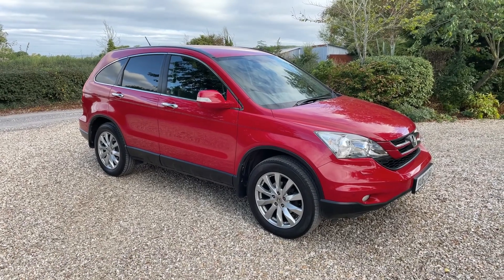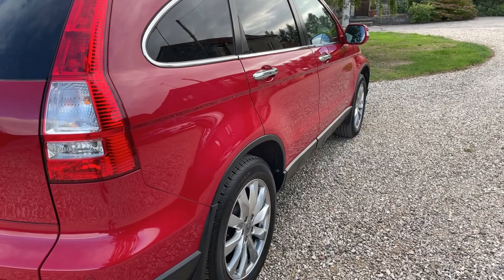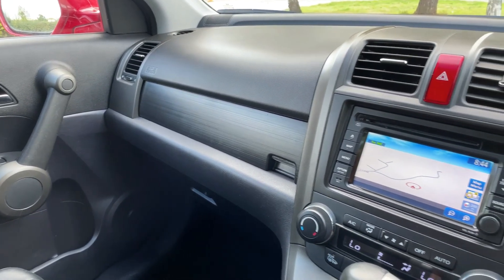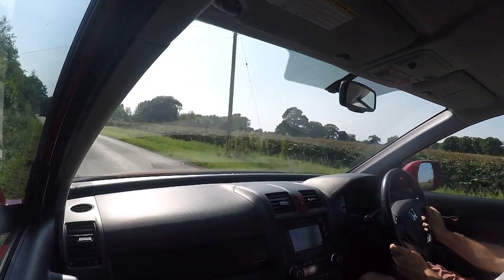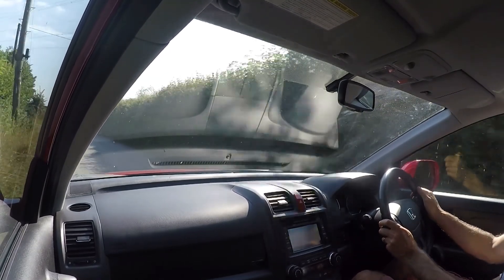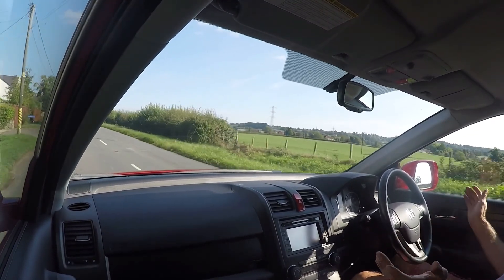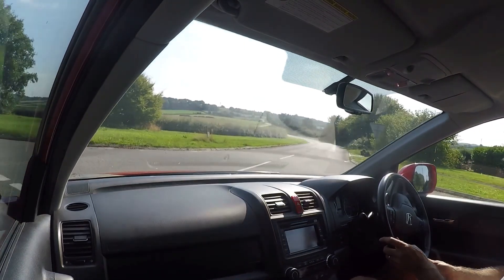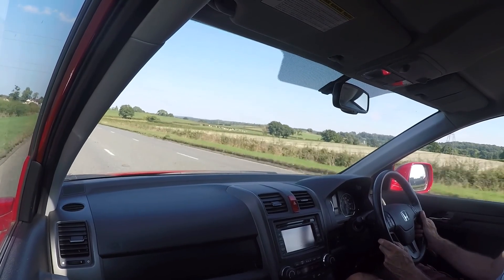KU62LGO Honda CR-V 2.0 i-VTEC ES-T Auto 4WD Euro 5 5dr